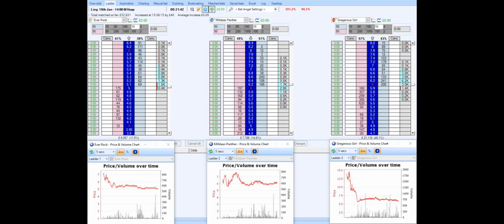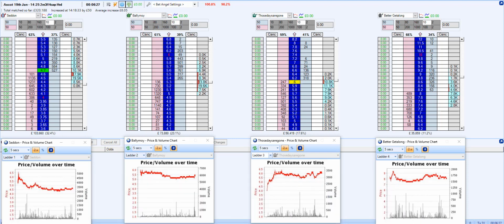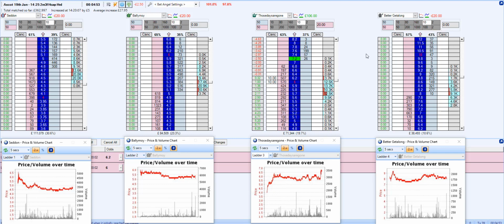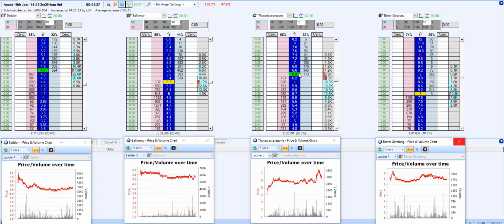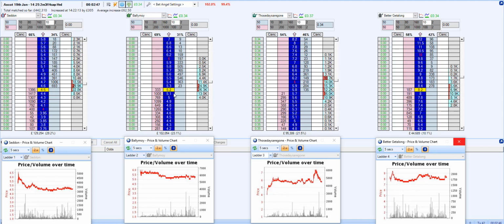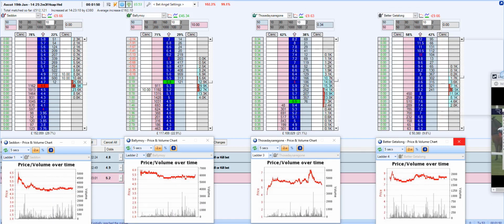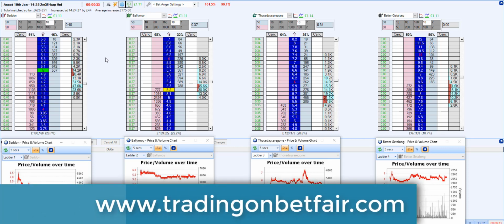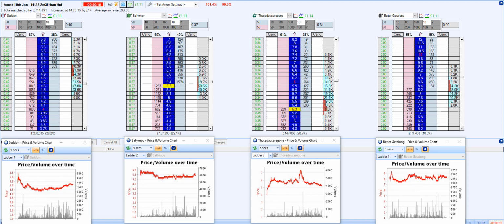Reading The Betfair Horse Markets - Keep It Simple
Trading on Betfair is a tricky thing because the price can move against you very quickly. Knowing how to read the Betfair markets is hard without the proper guidance and experience.

That is why I recommend this course for trading on the Betfair Exchange:

This trading course is effective and it gives you a fantastic grounding strategy on how to trade on Betfair.

You learn when and how to enter the market at certain price points. You learn about how the market moves.

Most importantly, you learn how to make consistent profits!